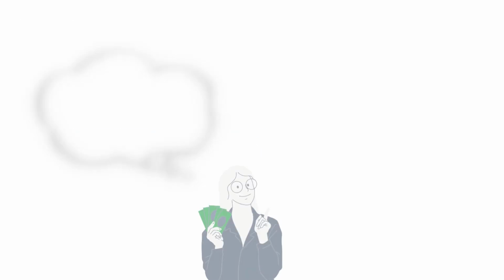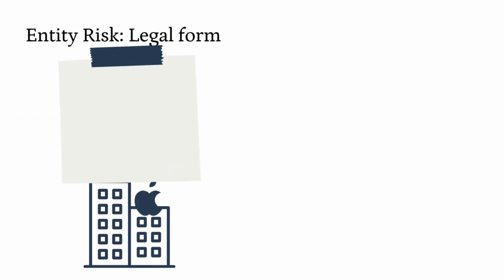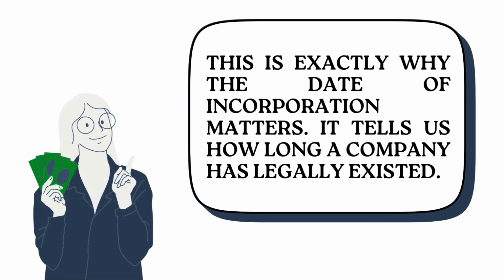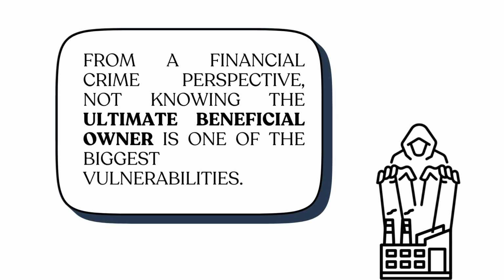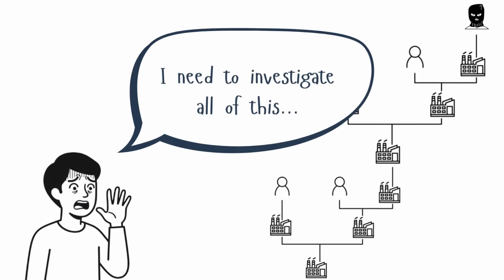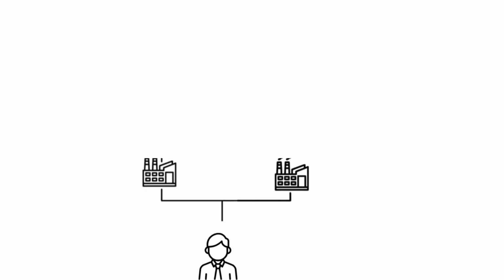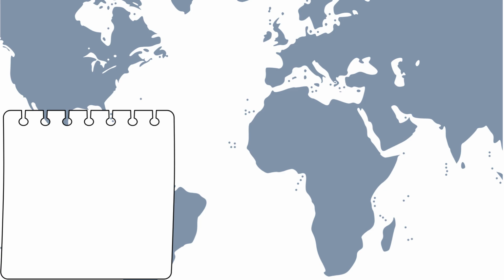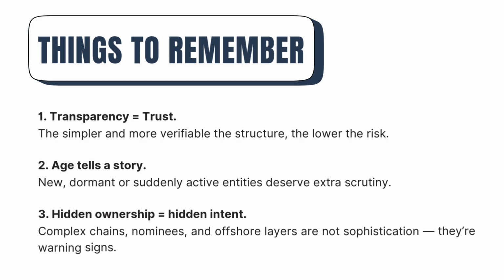What is Entity risk in Customer Due Diligence?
Lesson 1 of the CDD Basic Risk Factors course: Entity Risk.

In this lesson, we break down how a company’s legal form, incorporation date, ownership structure, and use of nominees directly affect its AML risk profile. You’ll see why some entities are transparent by design — and why others are built to hide who is really in control.

We cover how newly incorporated companies, complex cross-border ownership chains, offshore layers, and nominee arrangements are commonly used to obscure risk — and what compliance professionals are expected to notice during onboarding and reviews.

This video is part of the CDD Basic Risk Factors course, available for free on this channel.
If you want to go deeper — with structured AML training, more KYC knowedlge, quizzes, case studies, and full end-to-end coverage — check out the full Compliance Ninja courses on Udemy below.

👉 Continue learning on Udemy:
🎓 Anti-Money Laundering Basics